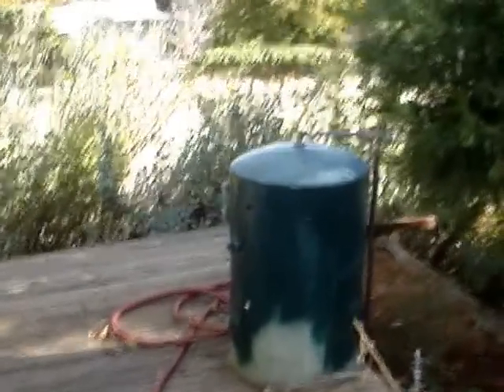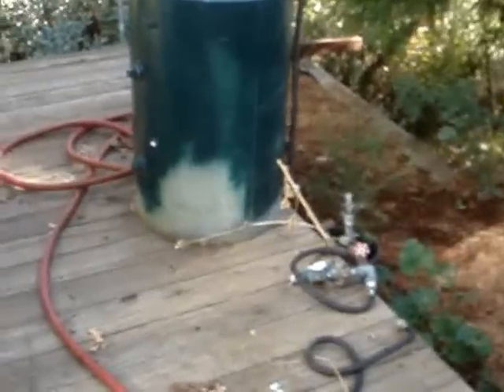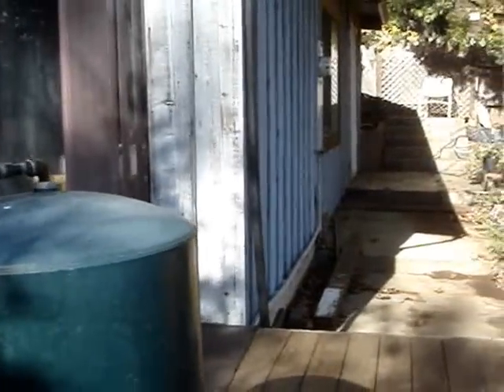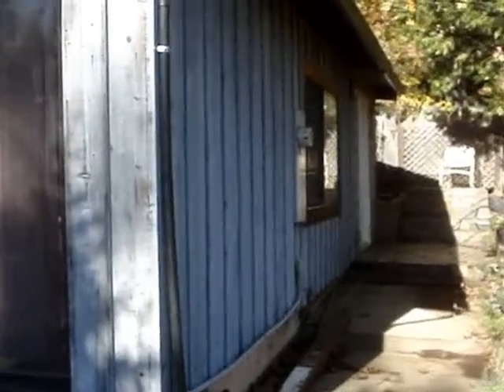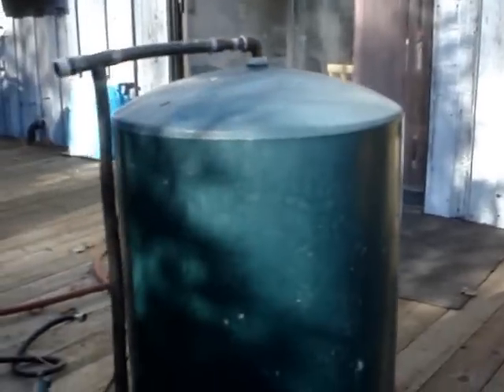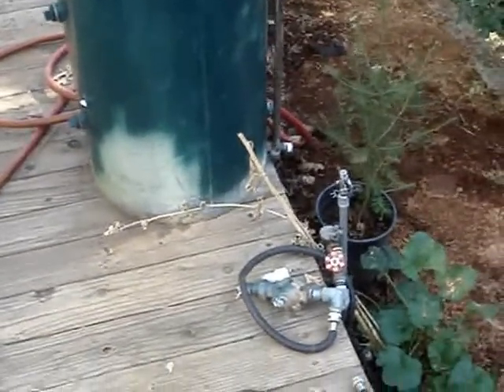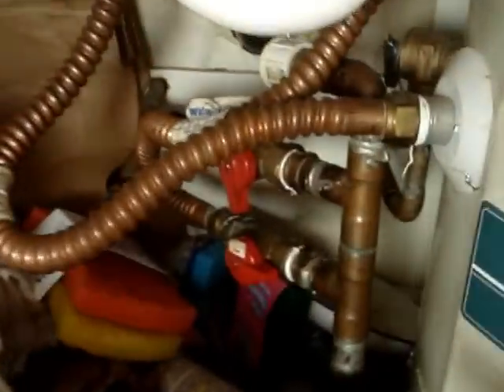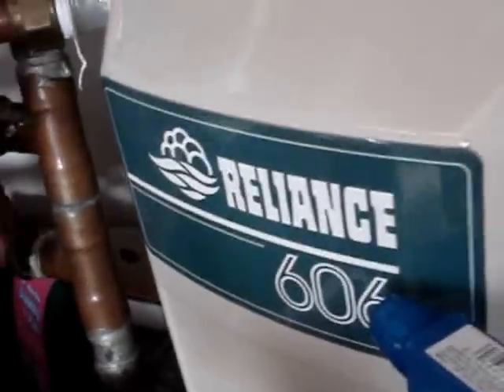Free hot water and PG&E smart-meter/theft device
Inexpensive, passive, Solar (summer) hot-water heater...And I just caught P.G. & E. stealing my gas-money(1200% hike in NG charges-per month- with thier smart meter!). Now I have bought a brand-new NG meter I am connecting directely after thiers since they couldnt wait for me to get rid of the smart meters after a complaint to the California PUC thru TURN.org.(they have the coplaint form) Put all your bills on excel...this shot them down as you couldnt believe. More later...bb